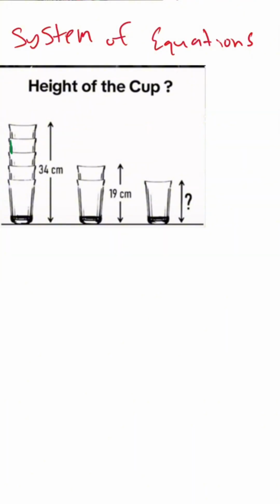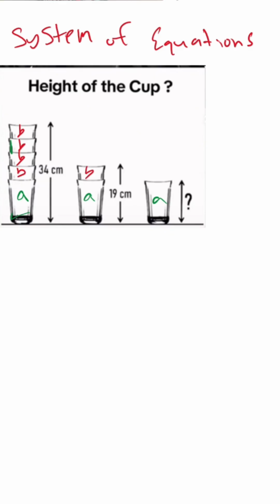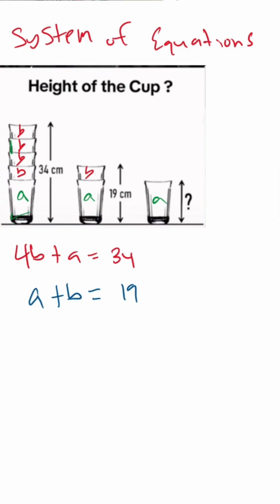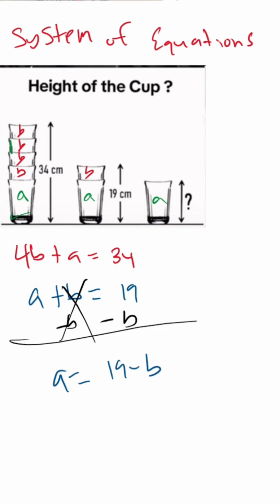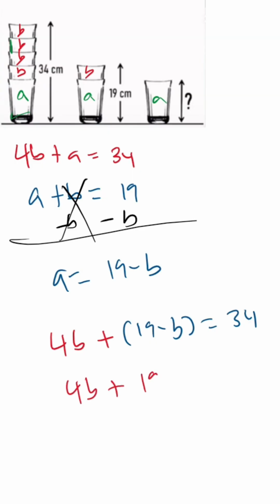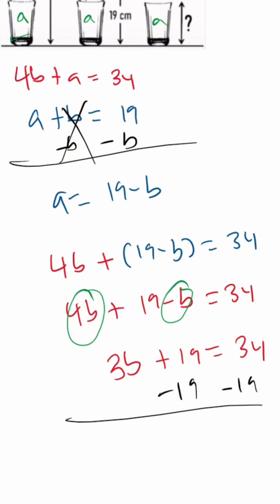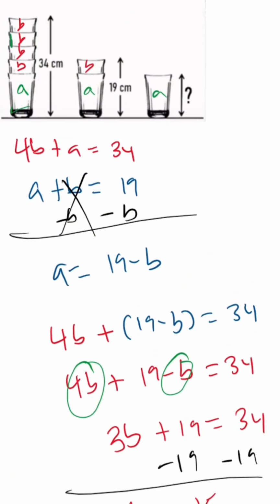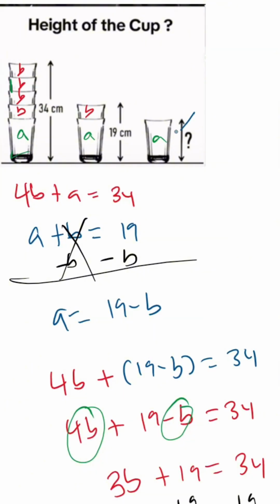VIRAL MATH PROBLEM - FIND THE HEIGHT OF THE CUP 🤯🤯🤯🤯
Watch me find the height of the cup in this VIRAL MATH PROBLEM. Can you find it before I do think🤔🤔🤔